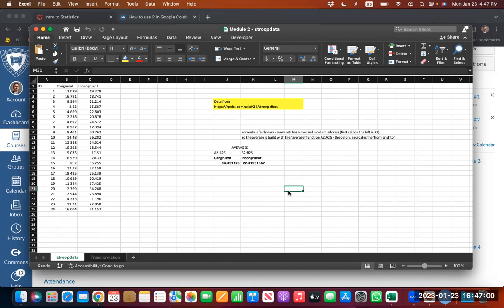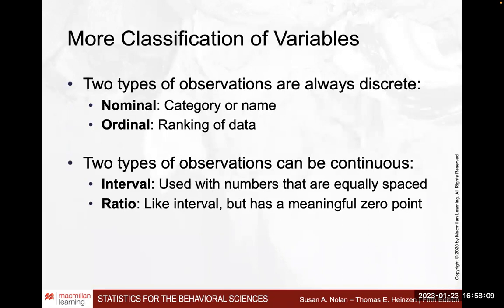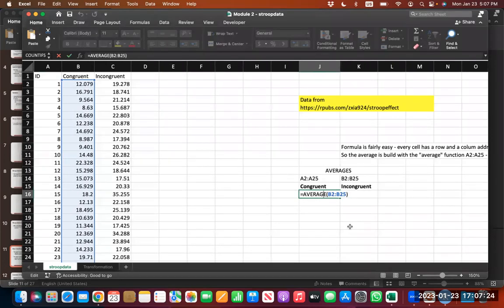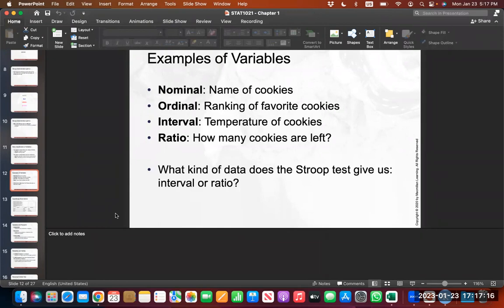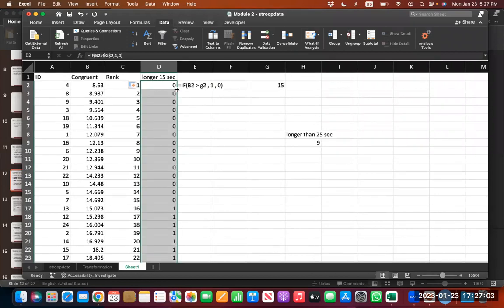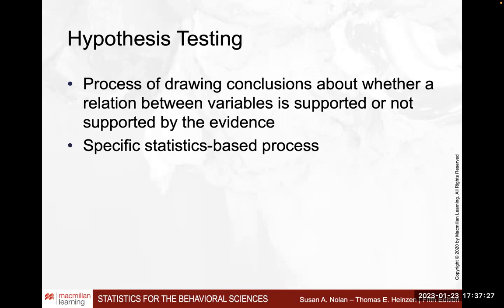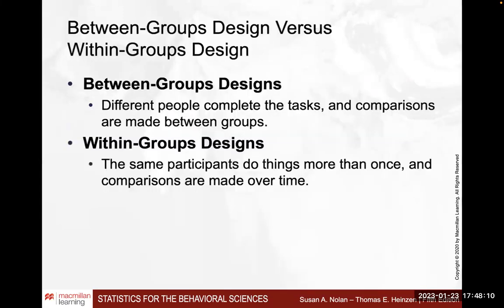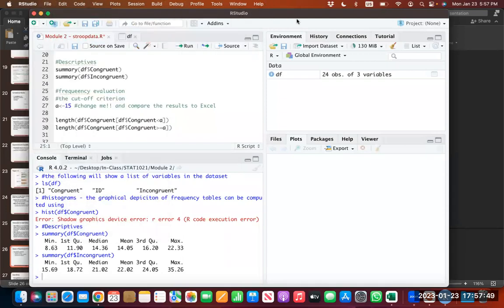STAT1021F Spring 2023 Module 2